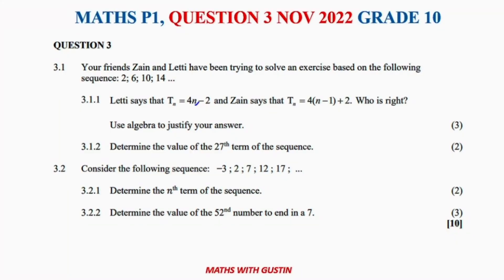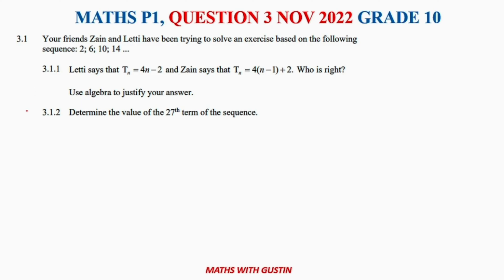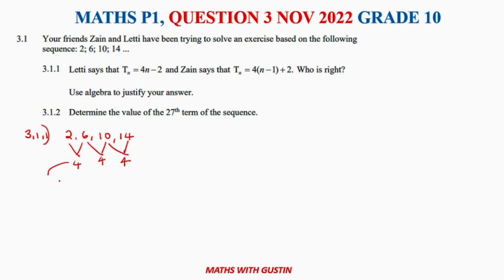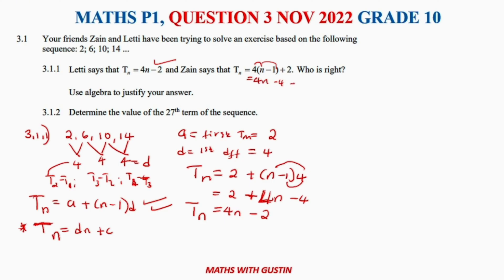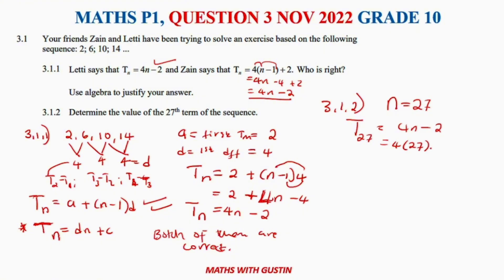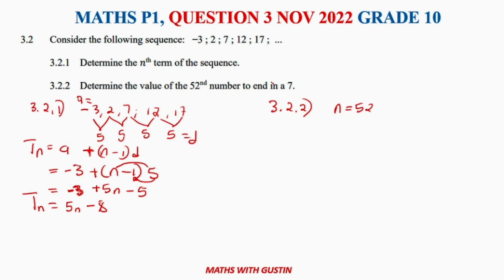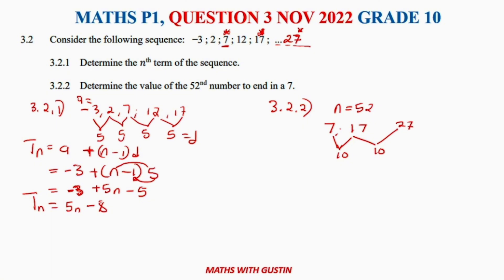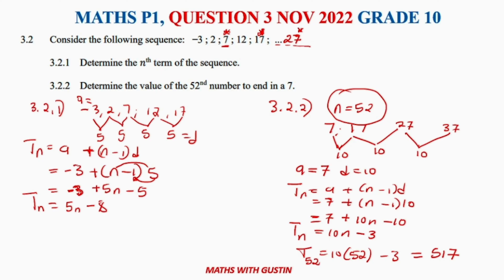GRADE 10 MATHEMATICS P1 Q3 NOVEMBER 2022.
Past papers of grade 10 NOVEMBER 2022 question 3.